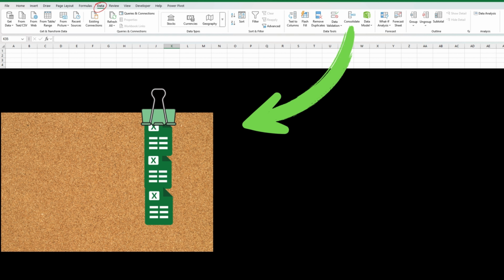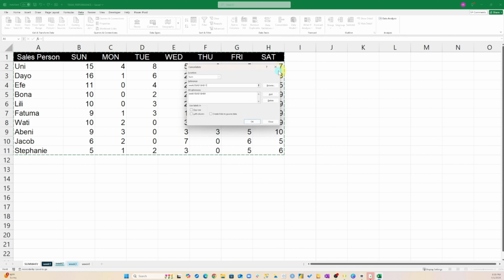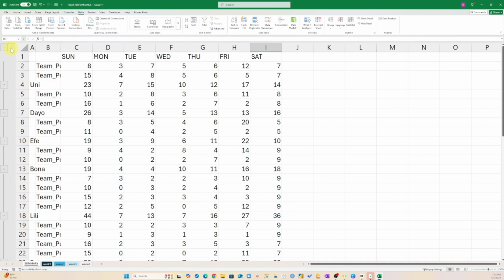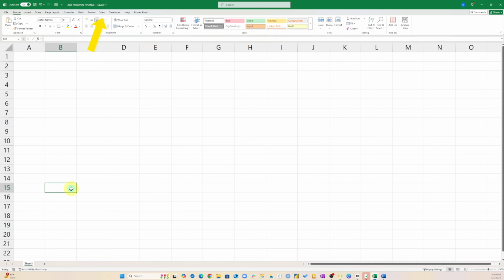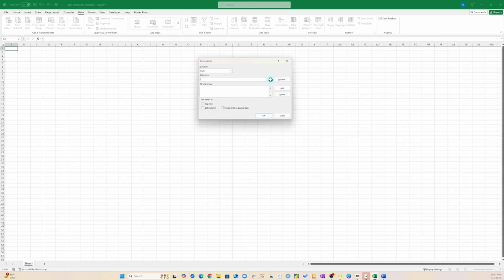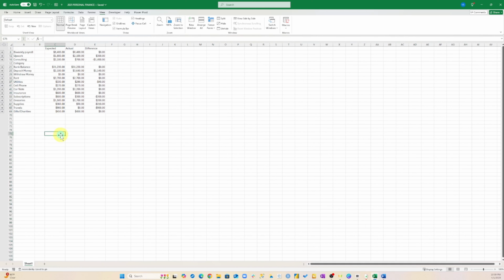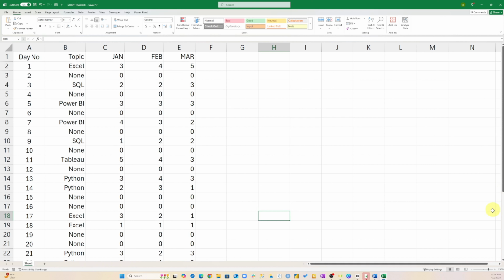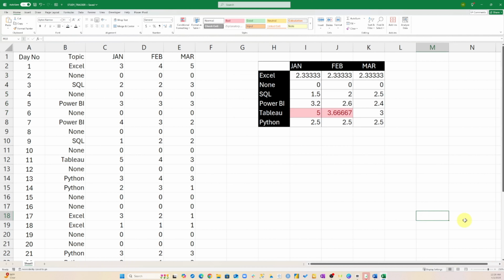Learn how to CONSOLIDATE DATA in creative ways👍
In this video, you’ll learn how to consolidate data from multiple worksheets by applying the CONSOLIDATE feature in Excel, a very simple tool to combine similar data from multiple worksheets, even multiple workbooks into one to make a summary report. I will show you how with 3 different scenario examples: 1) Sales Team Performance dataset, 2) Monthly Budget dataset and 3) Study Progress Tracker dataset